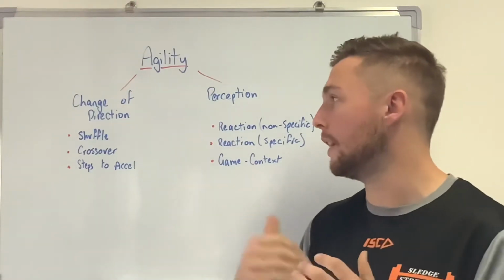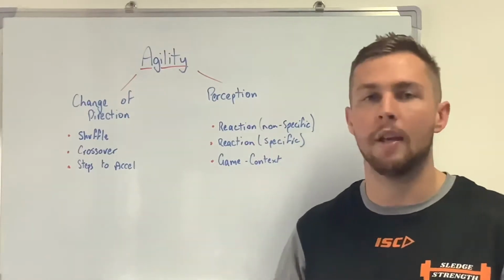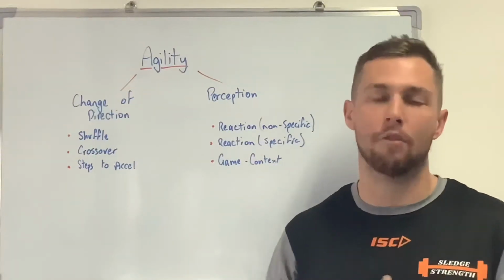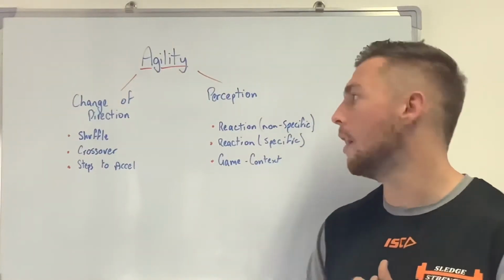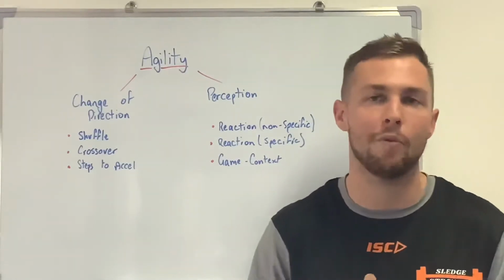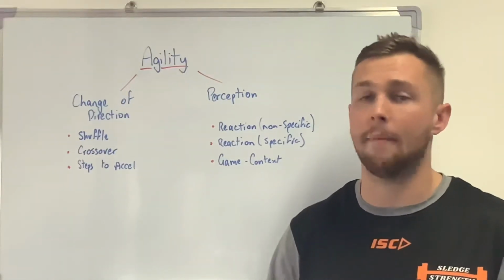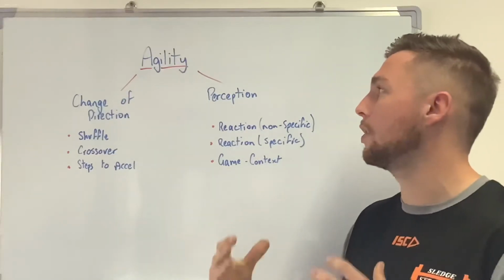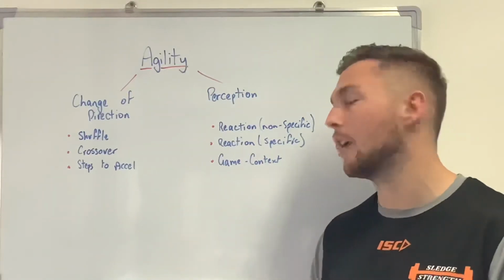How to Improve your Agility on the Pitch!